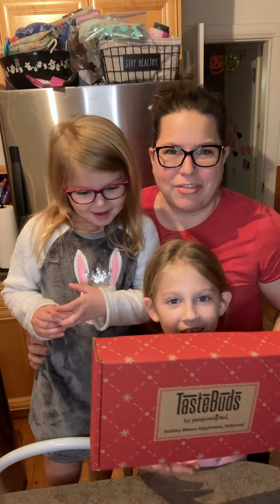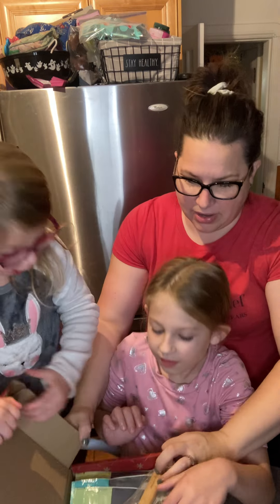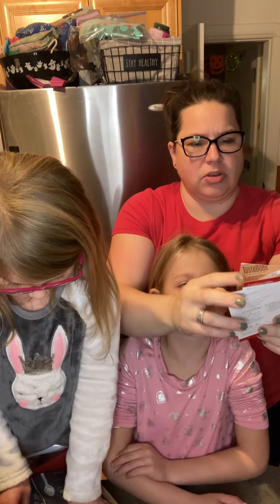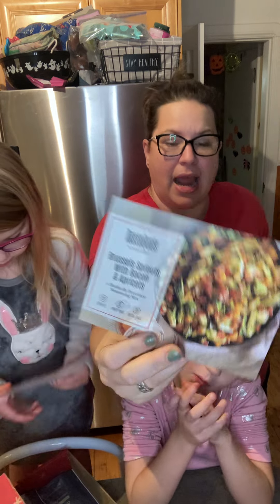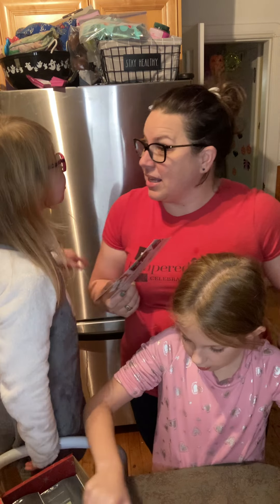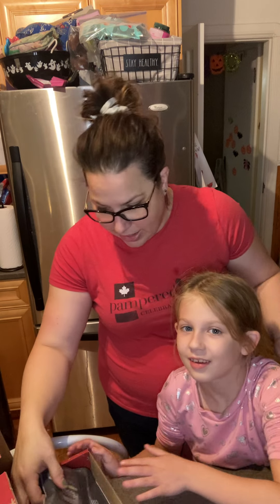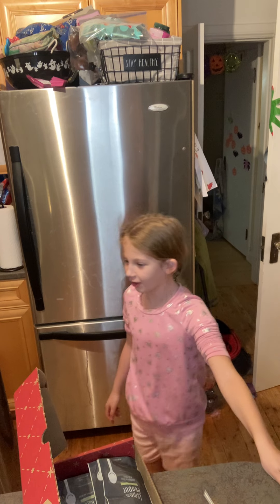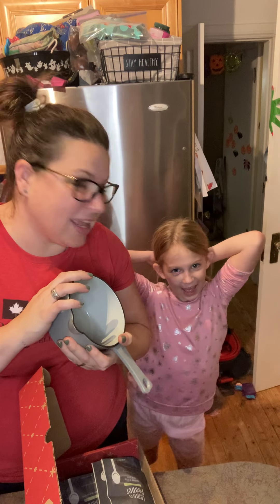Holiday Tastebud Dinner set